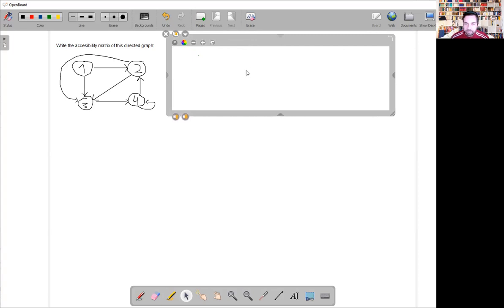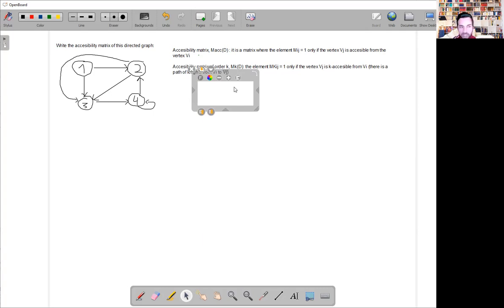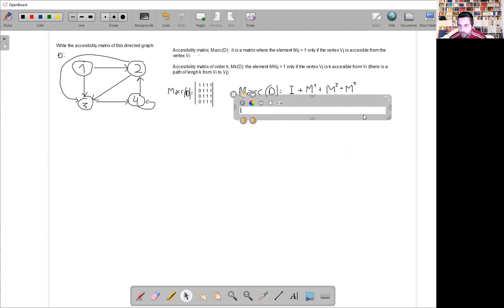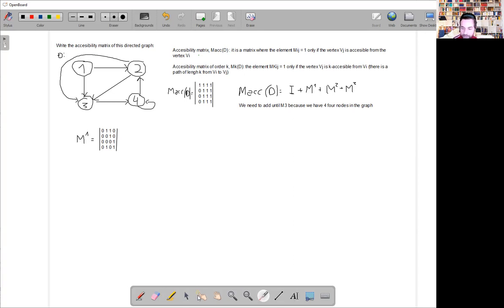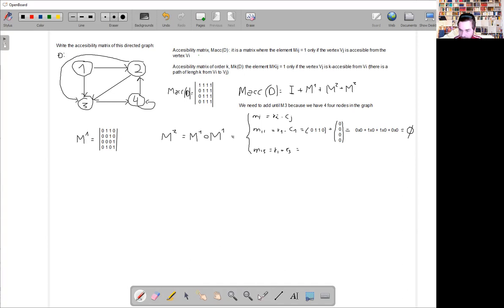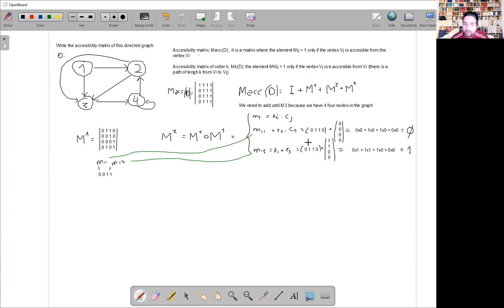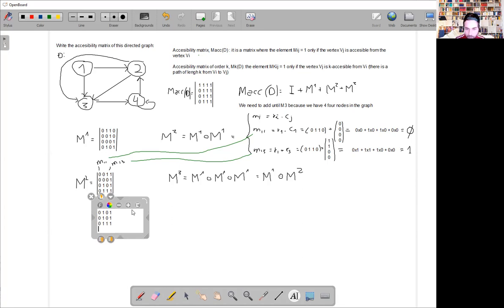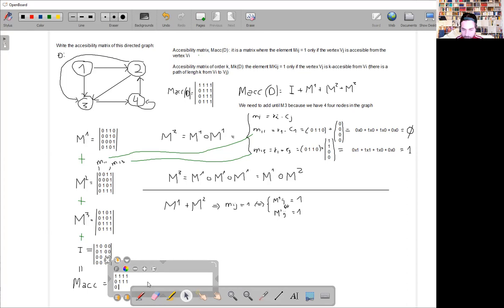2.2 - Accesibility matrix of a directed graph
On this video we show how to calculate the accesibility matrix of a directed graph